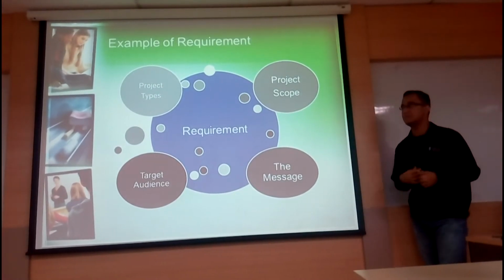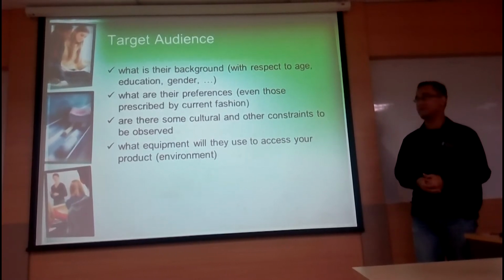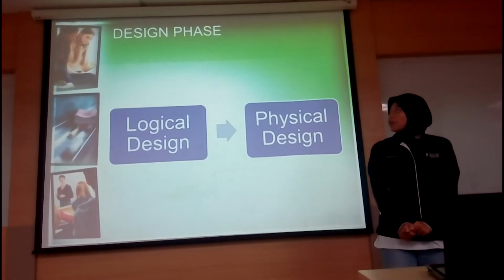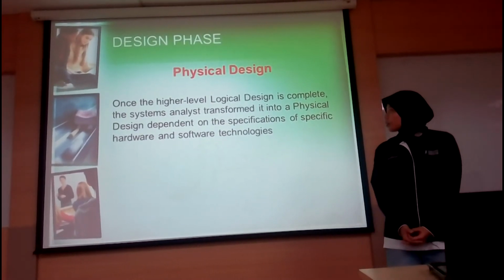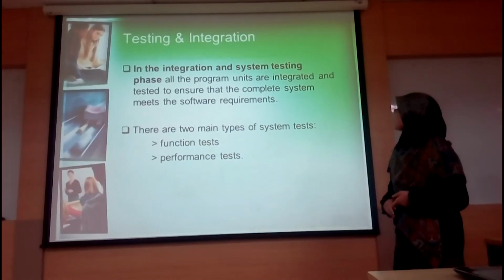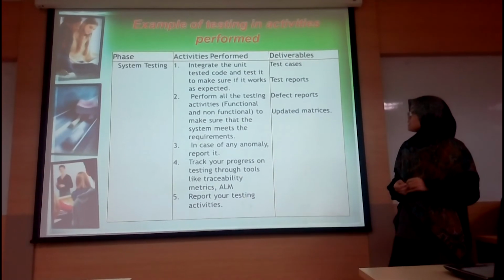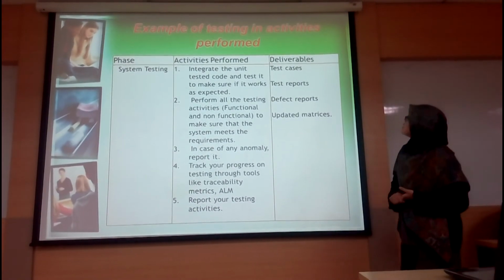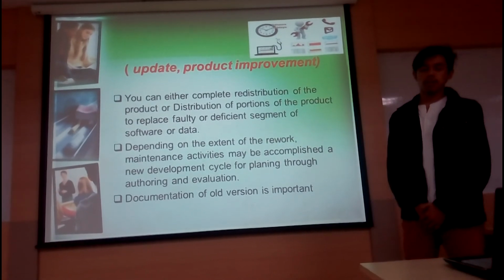MTA Group 4 Presentation: Waterfall Life Cycle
This video is created to describe "Waterfall Life Cycle" in multimedia methodology. It will show to you that how the methodology is used and explained through group presentation.